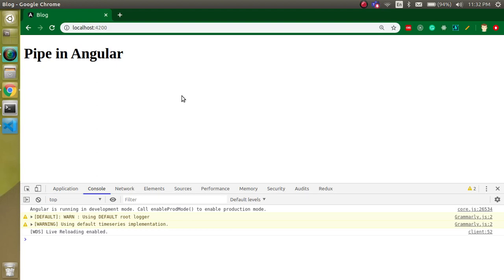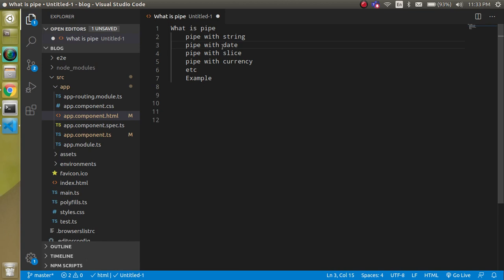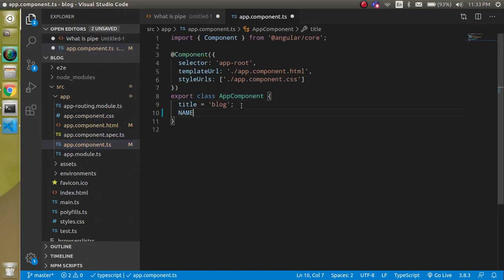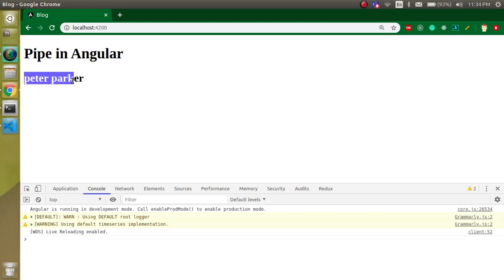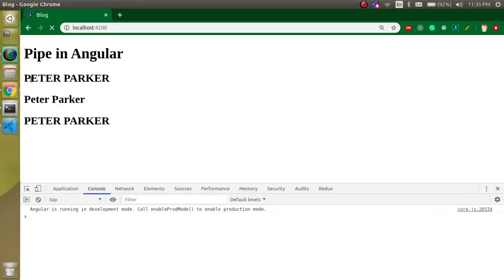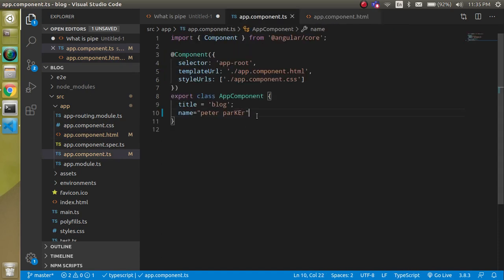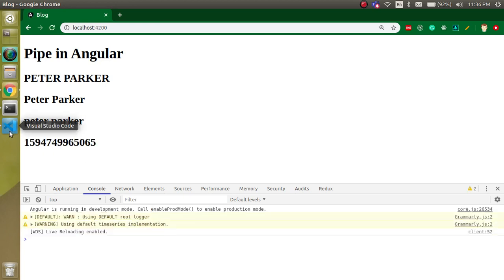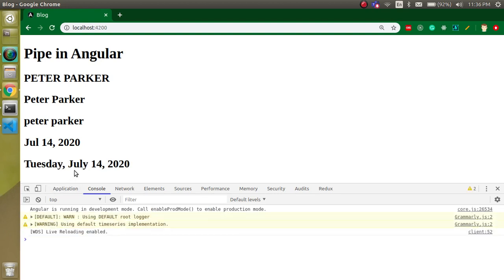Angular 10 tutorial #23 Pipe with example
in this Angular 11 - 10 tutorial, what is a pipe, and how we can use them in angular in the English language This video is made by anil Sidhu

What is pipe
    pipe with string
    pipe with date
    pipe with slice
    pipe with currency
    etc
    Example